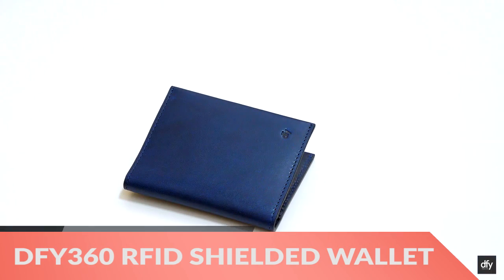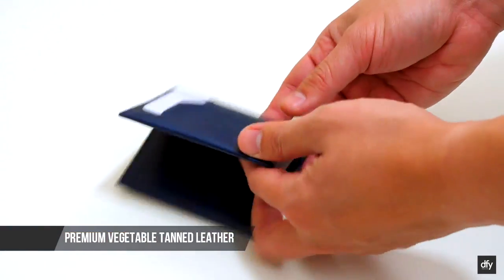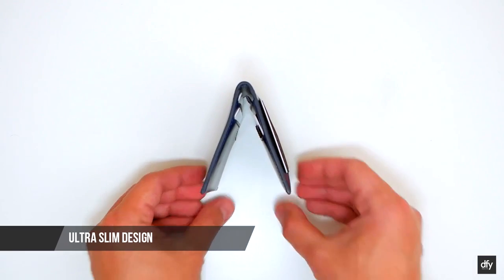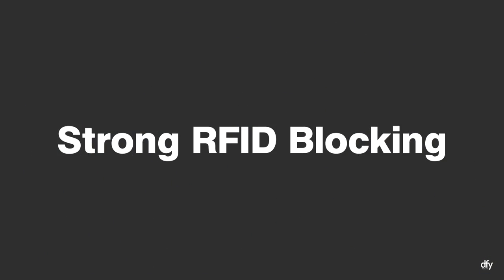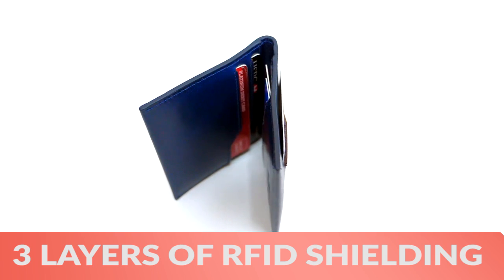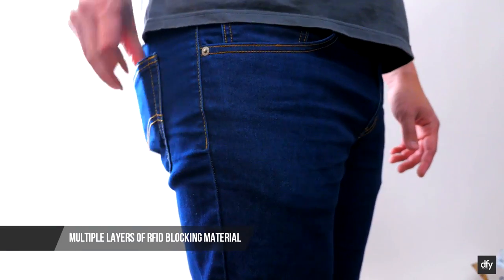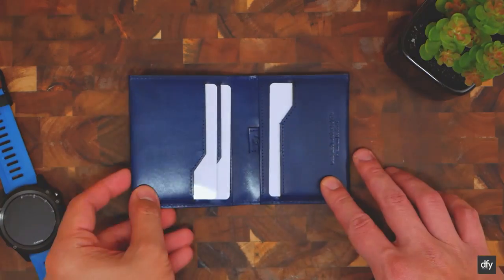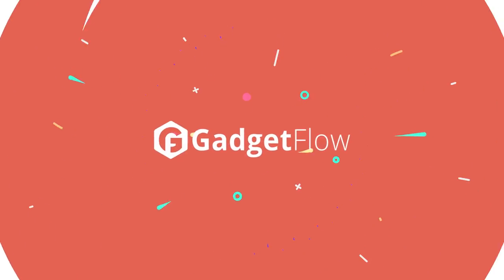dfy360 RFID-Blocking Wallet - GadgetFlow Showcase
Style and security now come at an affordable price with the dfy360 RFID-Blocking Wallet. Featuring stunning premium leather, this wallet remains sleek and slim even when full. The dfy360 Wallet comes with multiple layers of RFID blocking. Every card you put inside gets two separate layers of protection. In addition, a third and final layer of RFID shielding technology encompasses the entire wallet. This protects all four card slots.